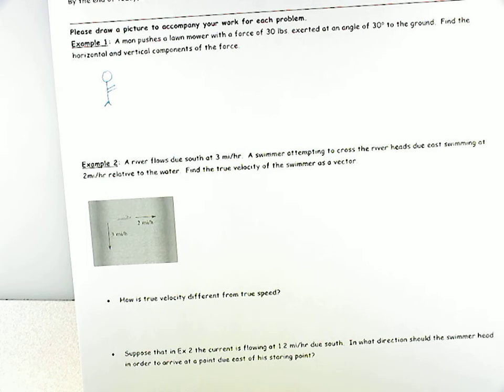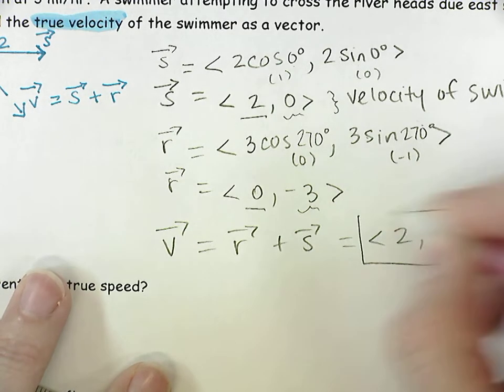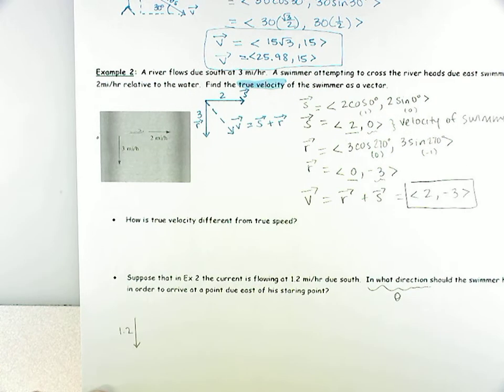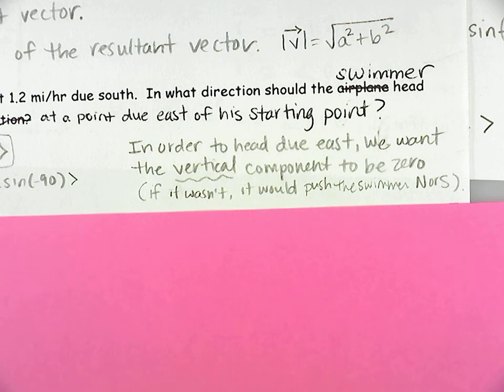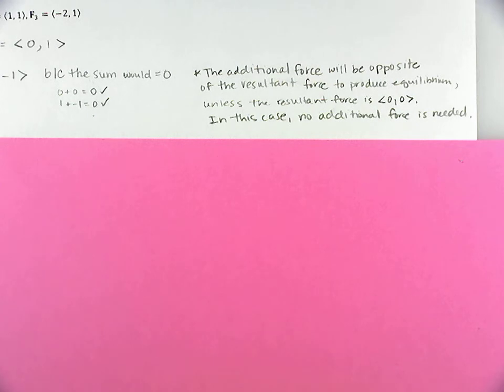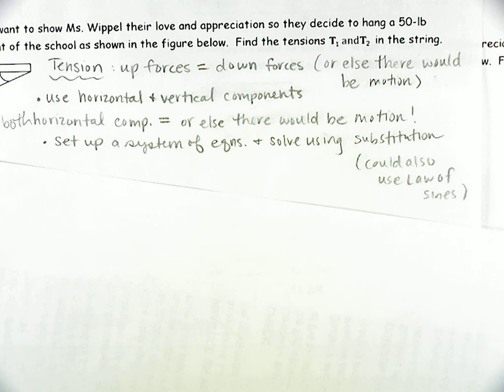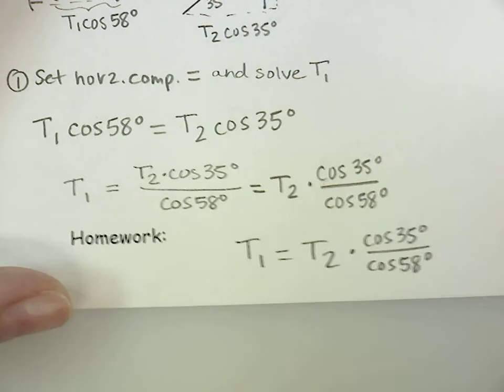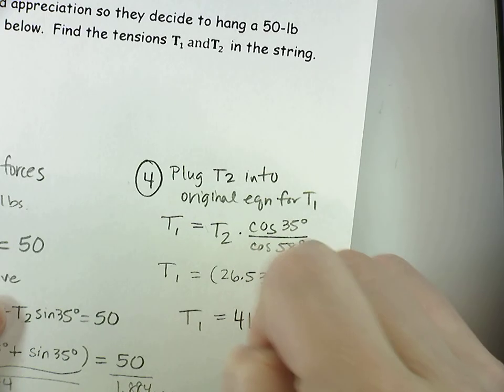9.1 Day 3 Notes for Precalc